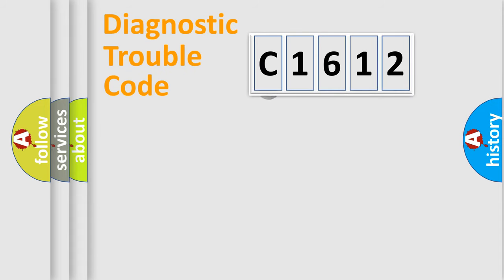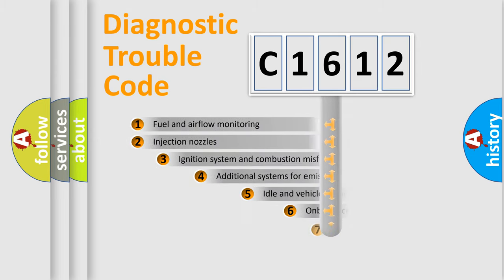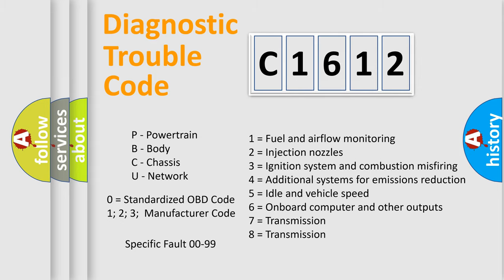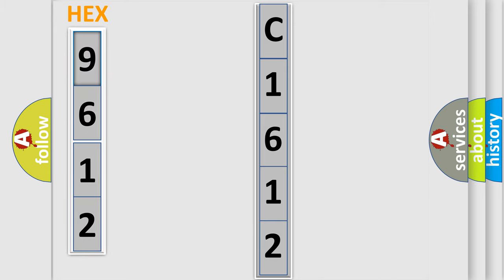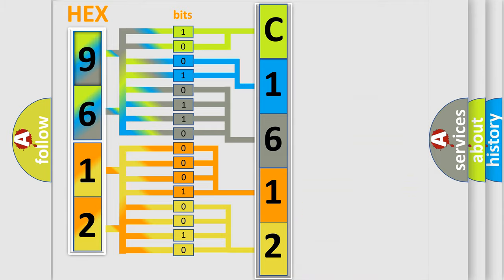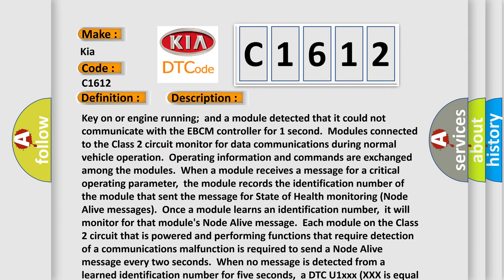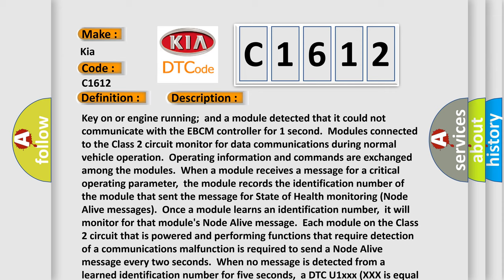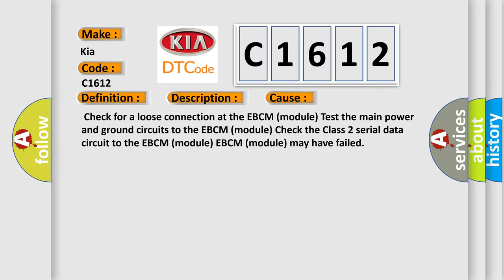DTC KIA C1612 Short Explanation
Contents:
0:21 Basic DTC analysis according to OBD2 protocol standard.
1:48 Insight into programming
2:58 A diagnostically understandable description of the Diagnostic Trouble Code
3:05 Basic error definition

Make:
Kia
Code:
C1612
Definition:
Loss of Electronic Brake Controller Communication
Description:
Key on or engine running;and a module detected that it could not communicate with the EBCM controller for 1 second.Modules connected to the Class 2 circuit monitor for data communications during normal vehicle operation.Operating information and commands are exchanged among the modules.When a module receives a message for a critical operating parameter,the module records the identification number of the module that sent the message for State of Health monitoring (Node Alive messages).Once a module learns an identification number,it will monitor for that modules Node Alive message.Each module on the Class 2 circuit that is powered and performing functions that require detection of a communications malfunction is required to send a Node Alive message every two seconds.When no message is detected from a learned identification number for five seconds,a DTC U1xxx (XXX is equal to the 3-digit identification number) is set.
Cause:
 Check for a loose connection at the EBCM (module) Test the main power and ground circuits to the EBCM (module) Check the Class 2 serial data circuit to the EBCM (module) EBCM (module) may have failed